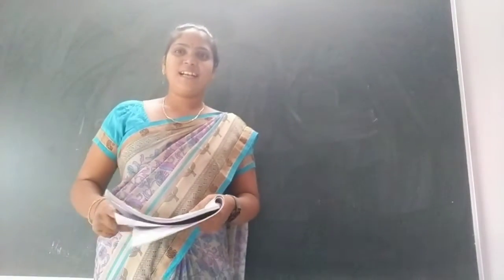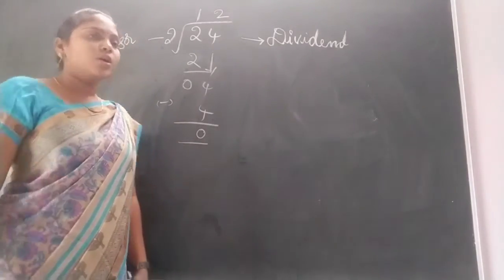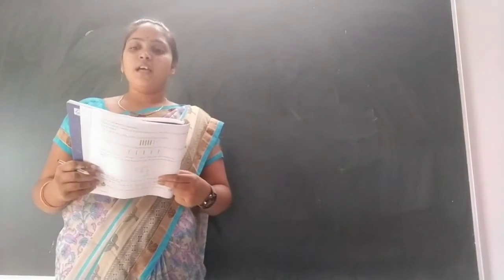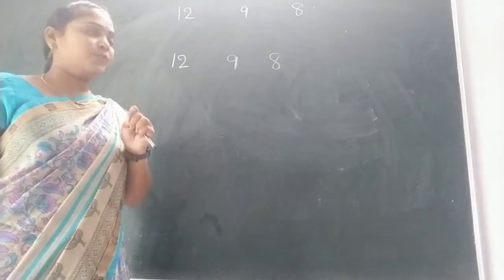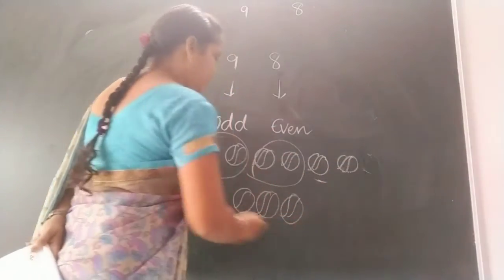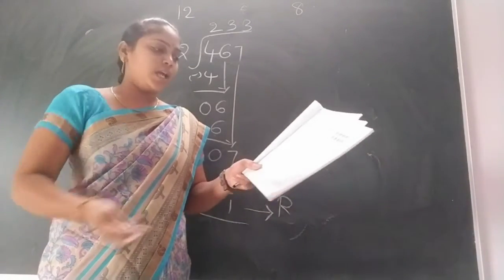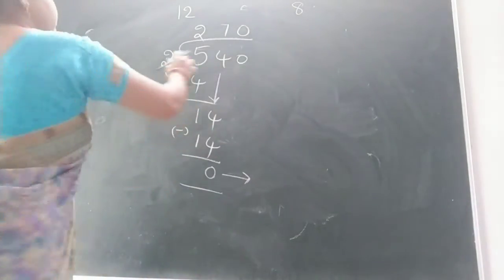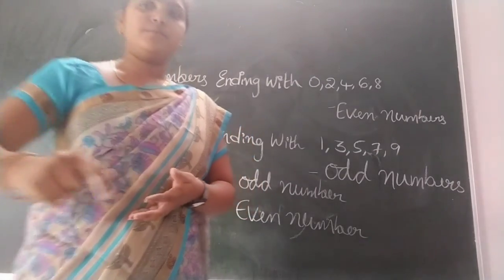06/02/21 GRADE-3 MATHS